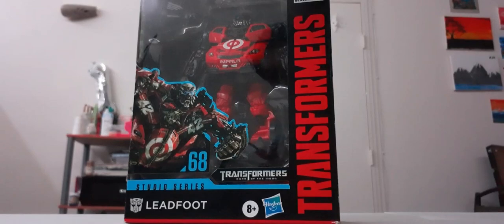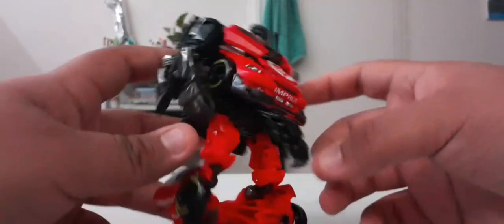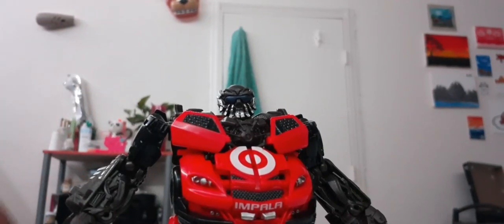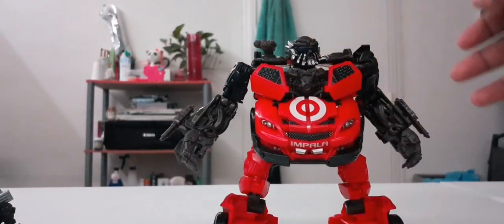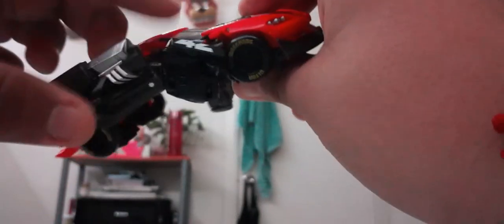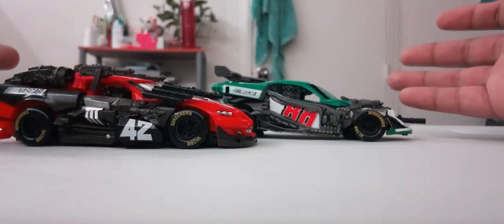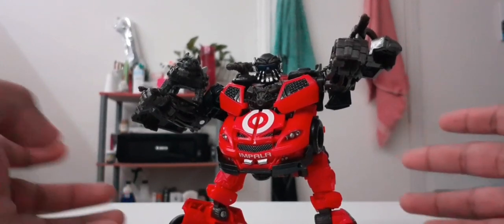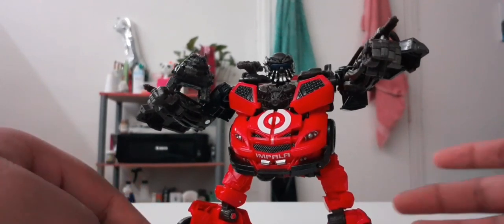Transformers Studio Series 68 Leadfoot review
if your a child, yeah, dont @ me, I'm all about cussing

Today I review the target exclusive Leadfoot figure that was just released, so, yep, hope you enjoy :)